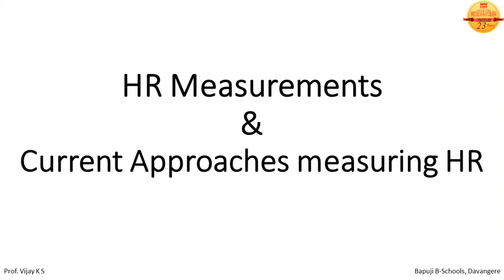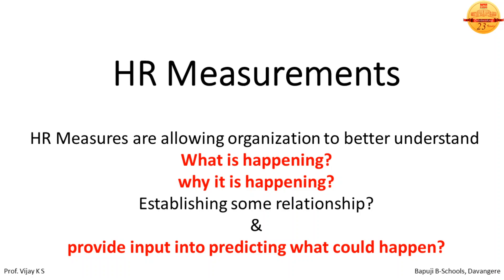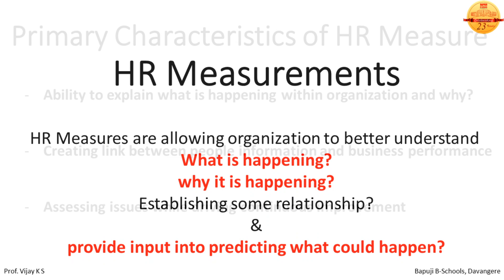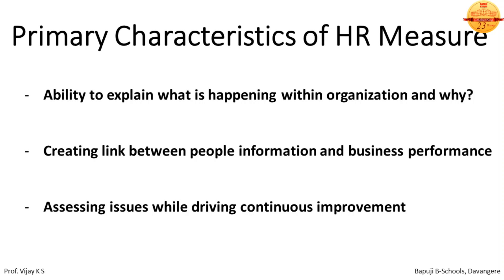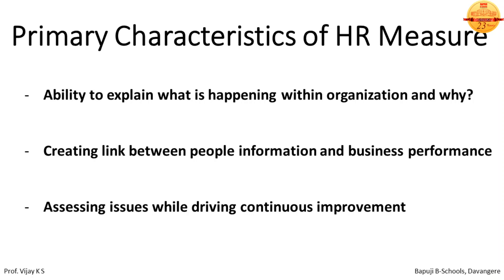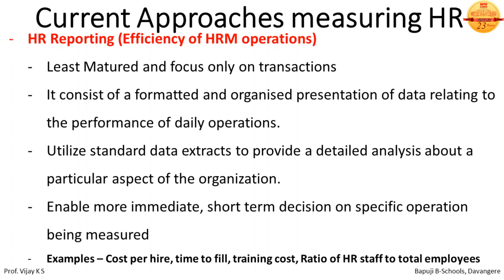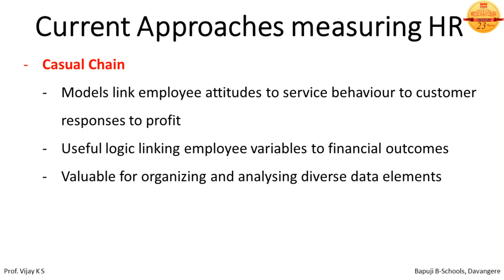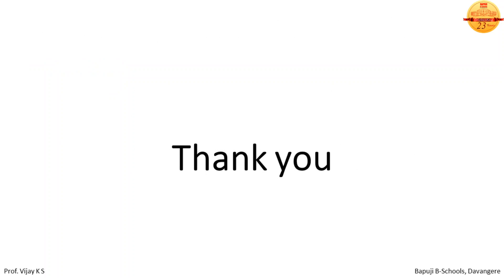Current Approaches measuring HR_Unit 2_1 | Vijay K S | HR Analytics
Current Approaches measuring HR includes HR Reporting (Efficiency of HRM operations), Human Capital Benchmarks, Human Capital Index (HR Indexes)
HR Dashboards, HR Scorecard and Causal Chain